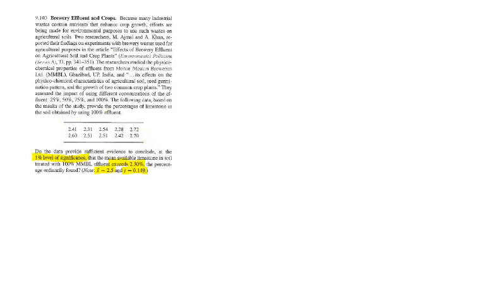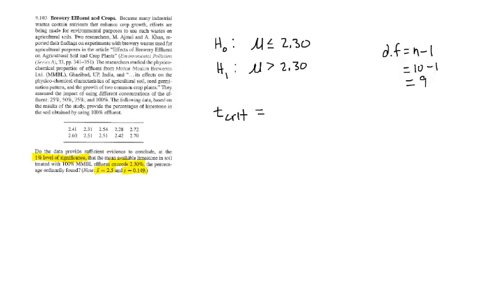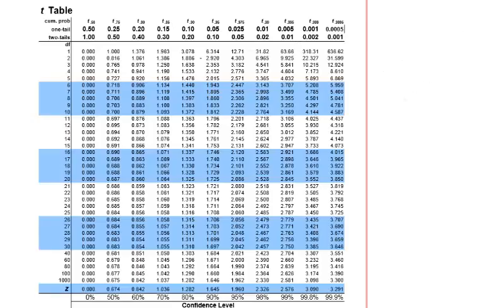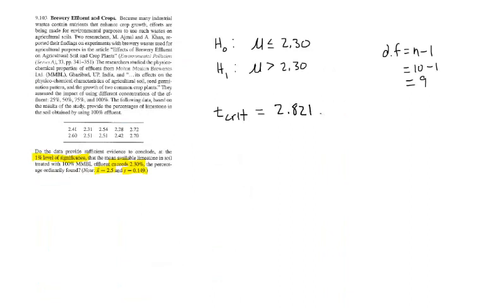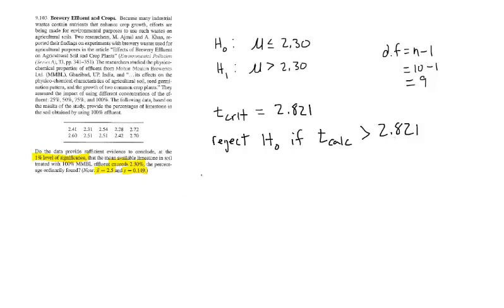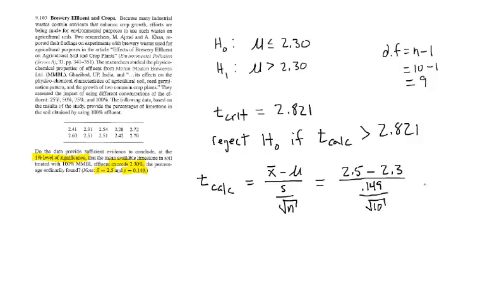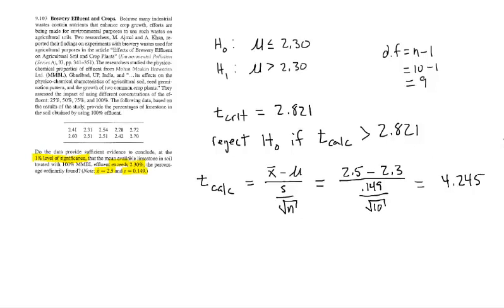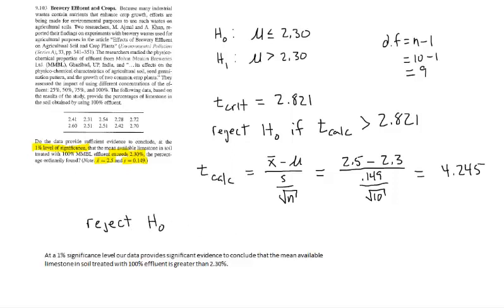testing a mean unknown sigma qmm240 241